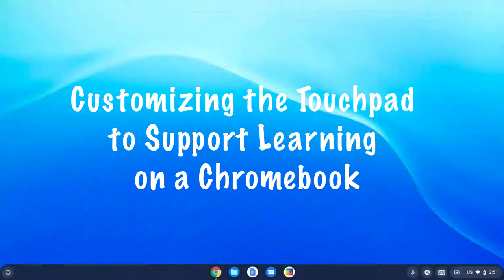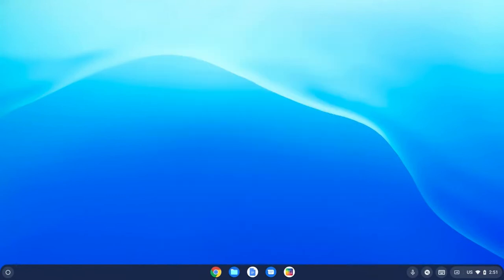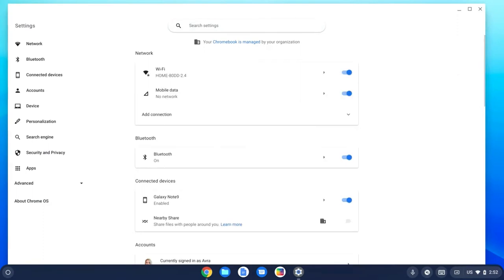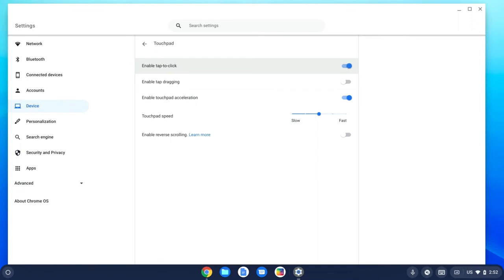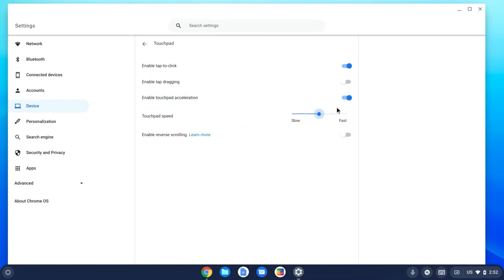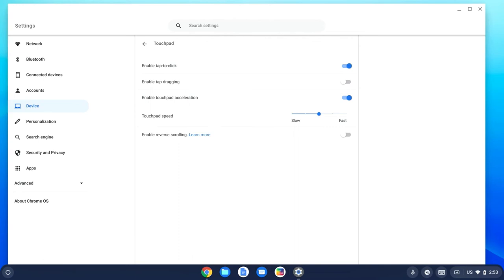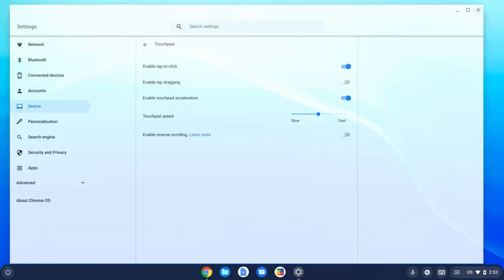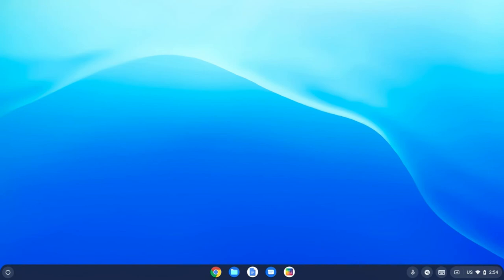Touchpad Settings on Chromebook (Accessibility)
The Chromebook has many built-in accessibility options and user settings that can support students.  In this video, EdTechTeacher, Avra Robinson, demonstrates how the touchpad can be customized to support student success.